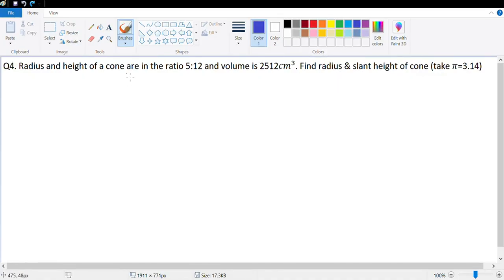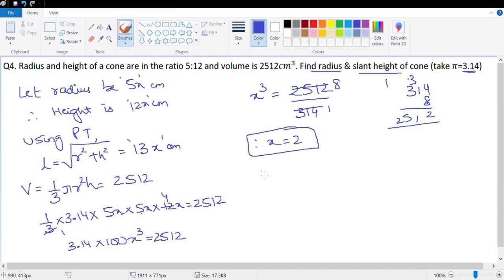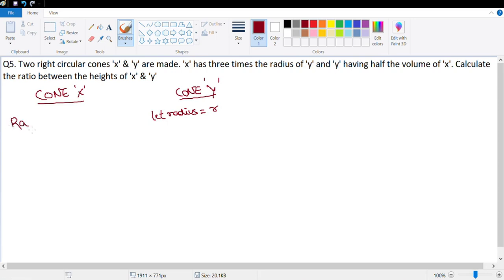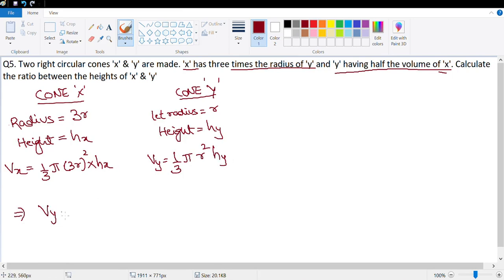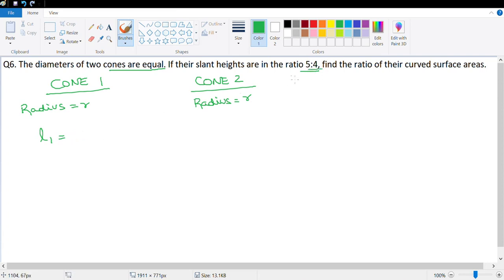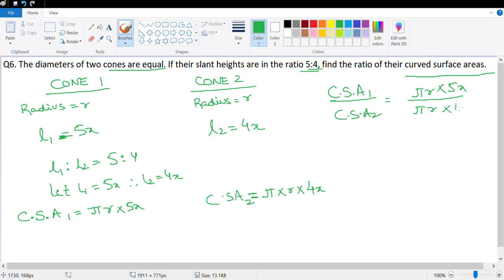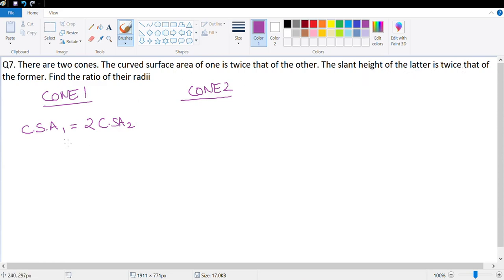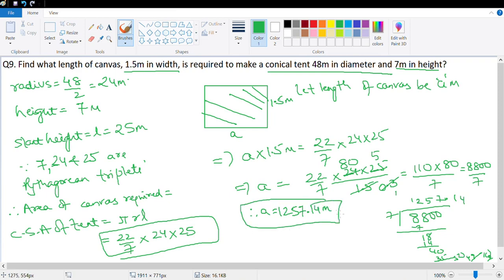Class10 Cylinder & Cone Ex 20B (Homework questions)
ICSE
Class 10
Concise Mathematics
Selina Publications
Chapter 20
Cylinder & Cone
Ex 20B